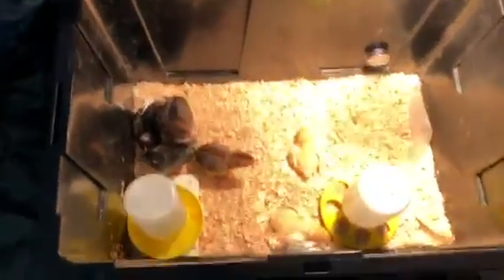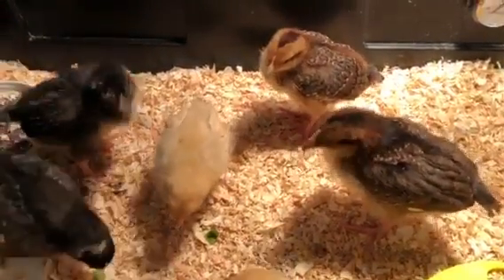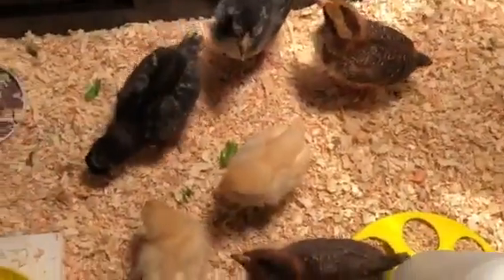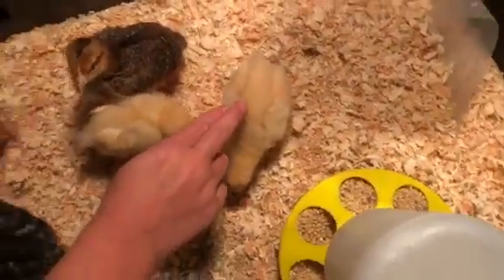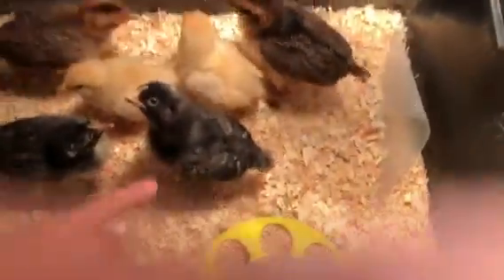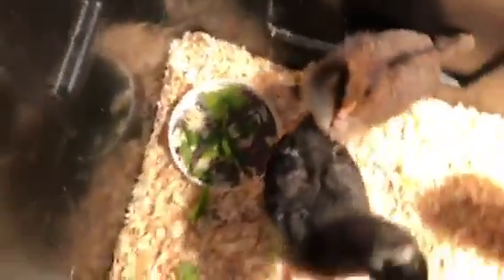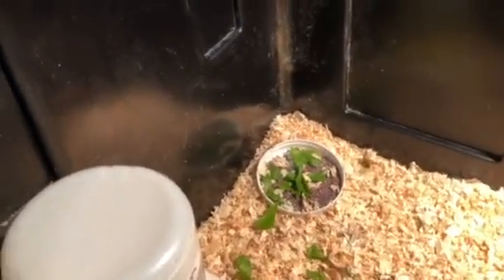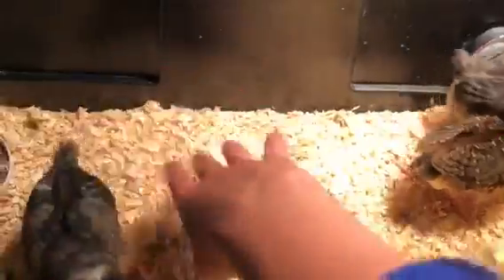Chicks: Cute footage and helpful advice - Part 1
We just got chicks! They are 1 to 2 weeks old, and if you want to hear some helpful tips and facts than you should watch this video. This is part 1 of many so check in to are channel each day, we will post them frequently, also please watch some of our other videos while you are at it. Links to them are below.